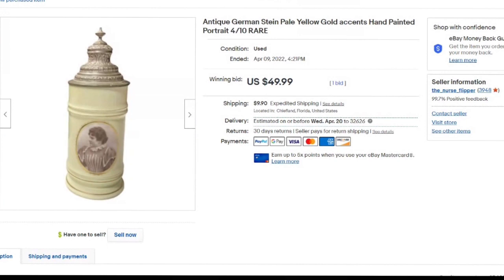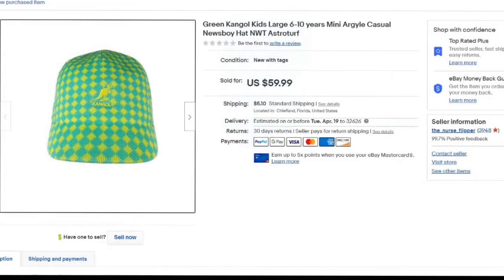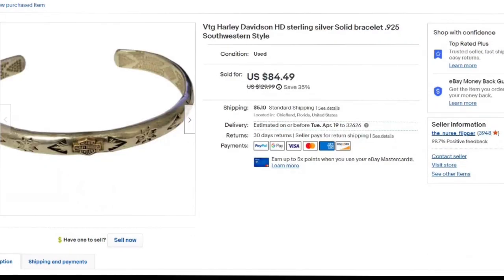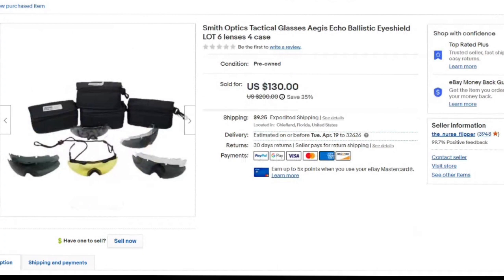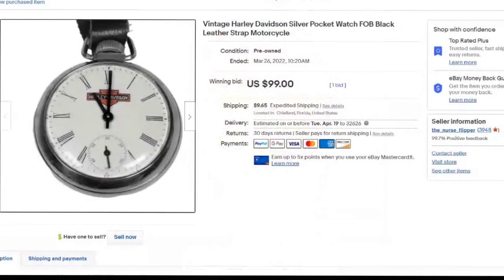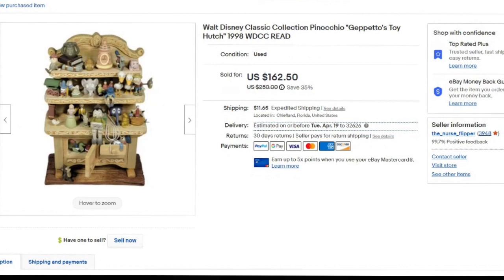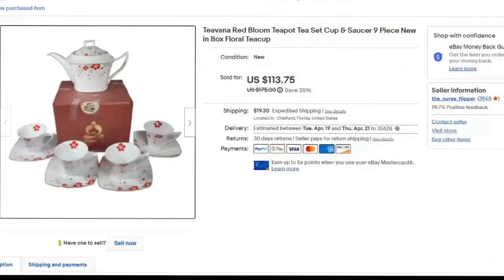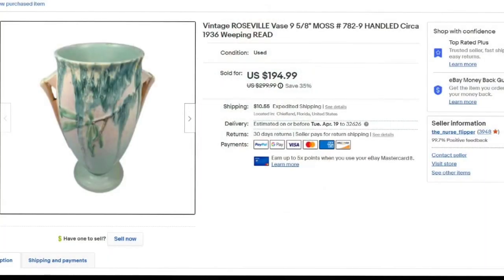HIGH DOLLAR Selling Items on eBay April 2022 Find These To Make MORE MONEY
These are our high dollar only what sold over the last 4-5 weeks. If you're wanting to increase your average sales price learning high dollar selling items to keep an eye out for is a first great step!